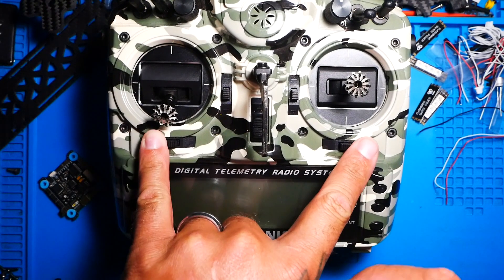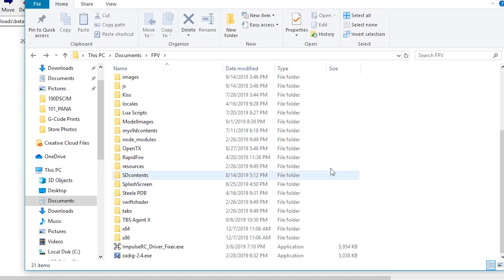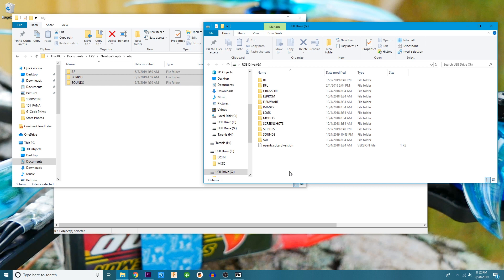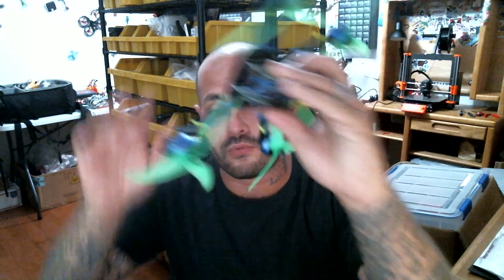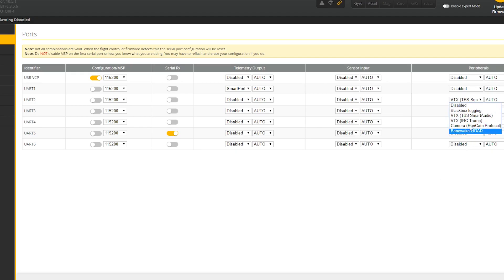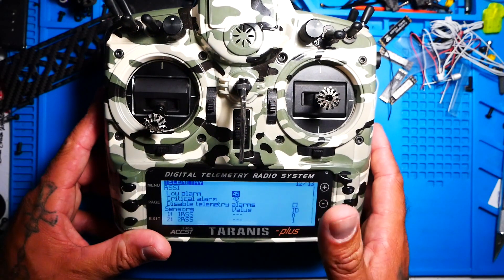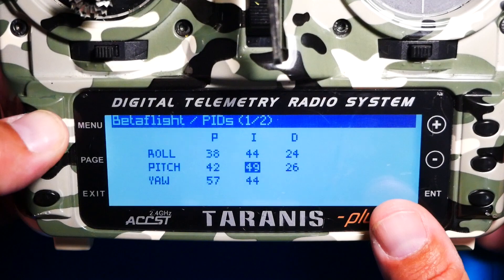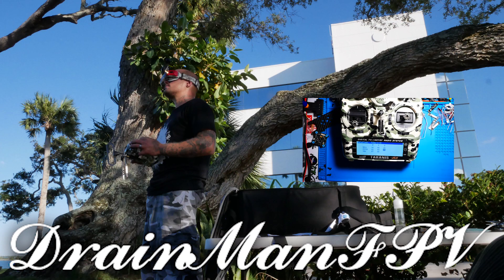How To Put Lua Scripts On Your Taranis In 15 Min! Betaflight - Tune Right From Your Radio!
In today's video we walk through putting betaflight lua scripts on our taranis so we can control. well pretty much everything right from your radio!! PID's, Rates, Band, Channel, TPA, Throttle Curves, Feed Forward and so much more!

A quick 15 minutes tutorial to get your rocking and rolling with lua scripts for betaflight!

Face Plate For Goggles:

Favorite 4-in-1:

+++ or

Favorite Toothpick:

Tiny Hawk Freestyle:

+++ or

Favorite Micro:

Baby Hawk R Pro:

+++ or

Fast Little Mother:

+++ or

Hot Air Station: